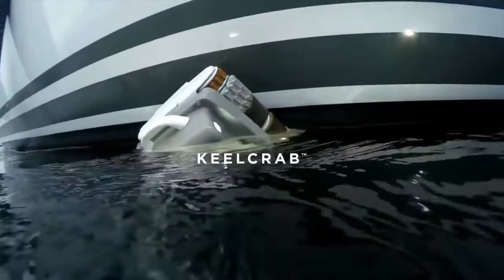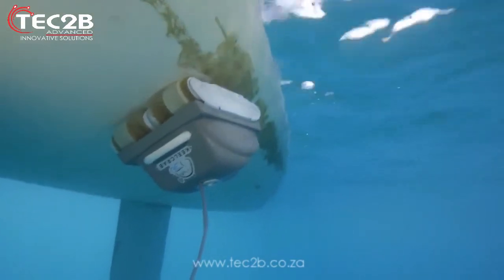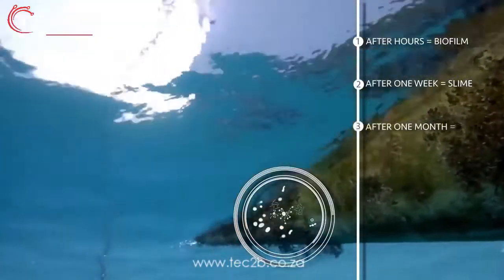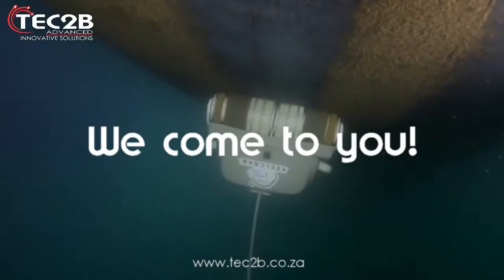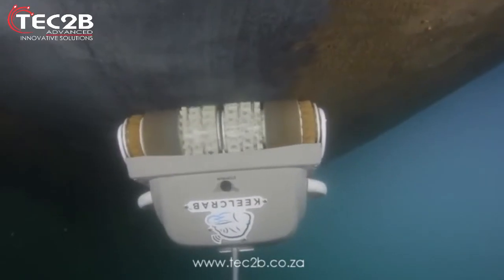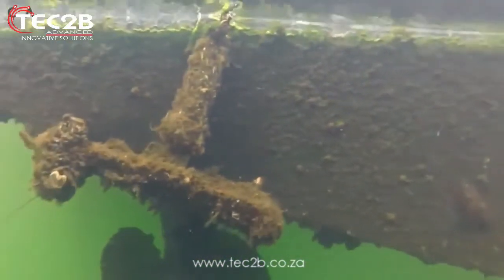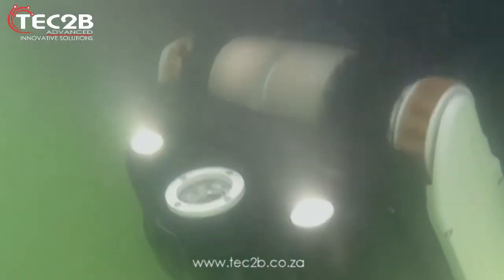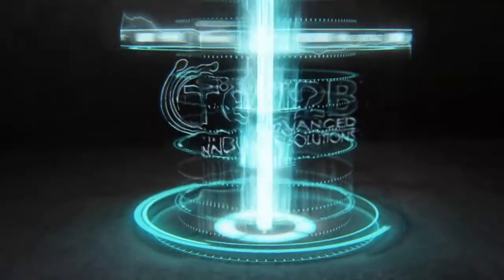Underwater Drone Hull Cleaning & Inspection - Keelcrab from Tec2B South Africa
Now Available in -  South Africa / Namibia / Mauritius / Mozambique /  Angola / Zanzibar

An exciting new way of cleaning the hull
of your yacht or boat without hauling it.

Keelcrab, made entirely in Italy,
is an underwater robot carrying out
automated cleaning and hull inspection activities without you having
to take your boat out of the water frequently.
Designed mainly as an instrument to optimise hull maintenance  and hull cleaning of sailing boats (of any size), yachts and maxi yachts, with a particularly pleasing result at the waterline and on the planing parts.

It cleans the build-up of slime and light fouling that most yachts pick up after just a few months in the water. These slime and fouling creates the perfect condition for the eventual growth of barnacles which will damage your hull and anti-fouling paint when removed.

Thanks to the two powerful LED lights and a sharp
digital camera you can inspect the hull, propeller,
stern drive or anodes of your vessel without a diver or crane.

Whilst we are doing this, you can even monitor the underwater progress by using a build in wifi hotspot.

Optionally, it is also possible to take underwater photos & videos and save them on a micro SD memory card, which is integrated in the electrical control panel.